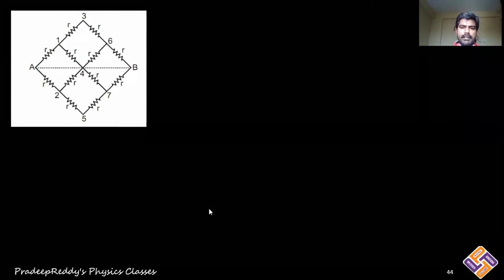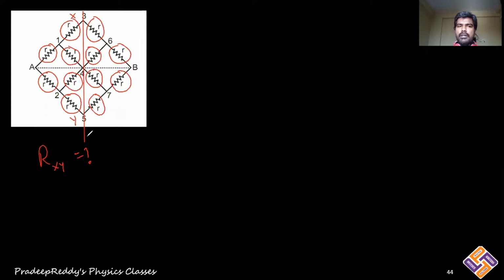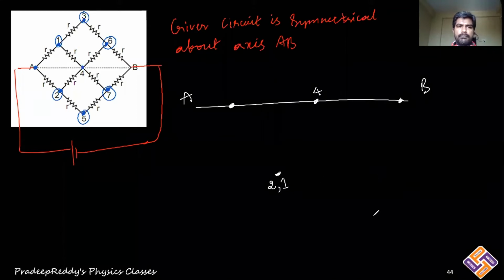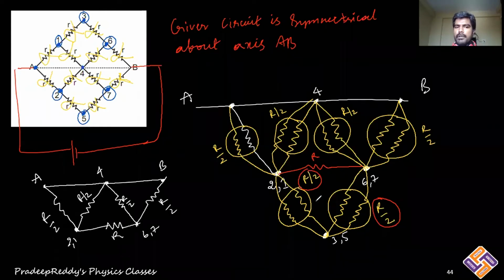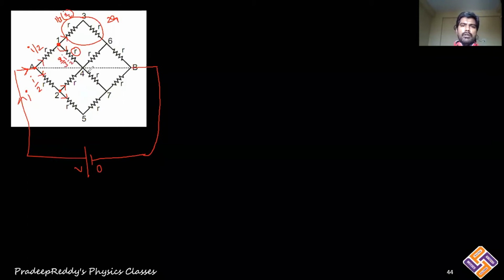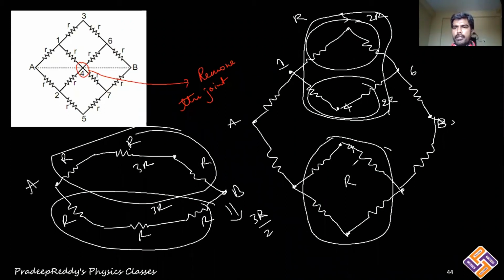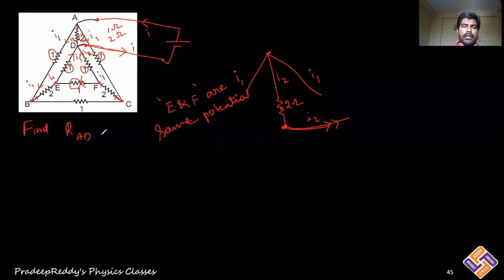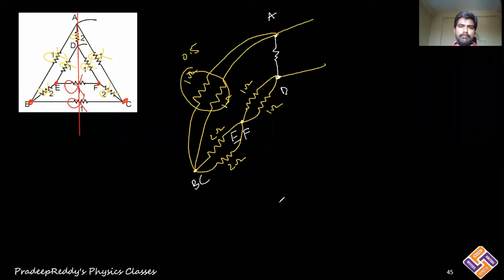9 Finding equivalent resistance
Force